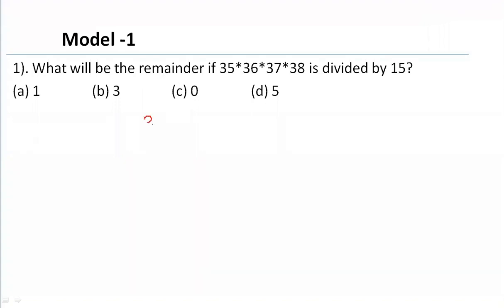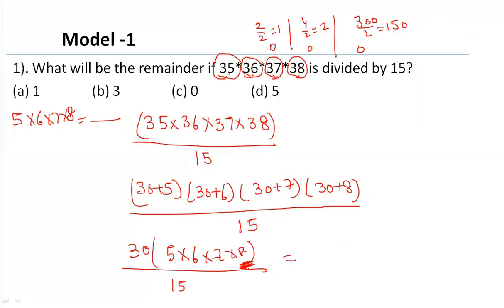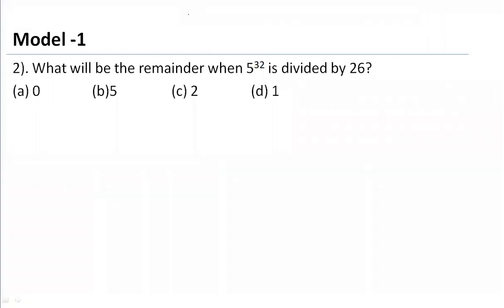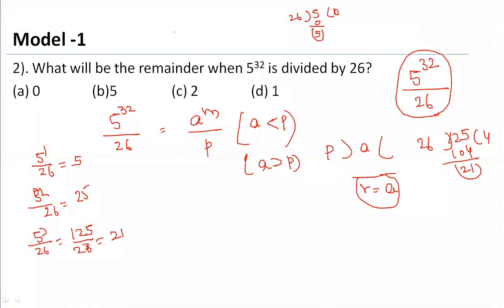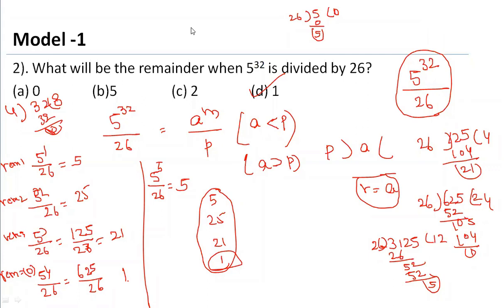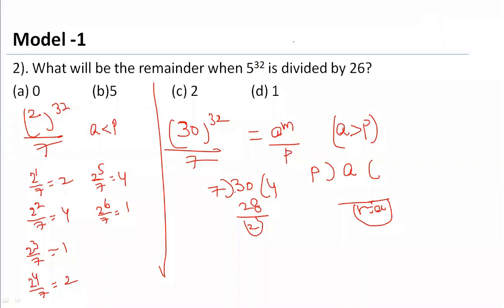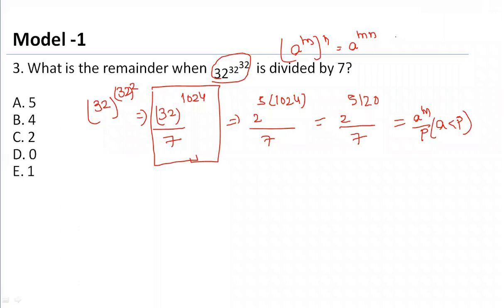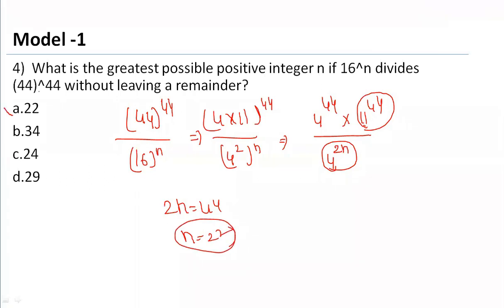Questions on Remainder Theorem